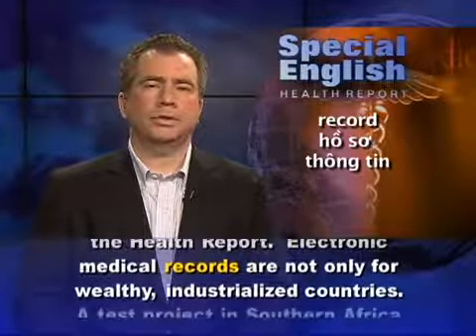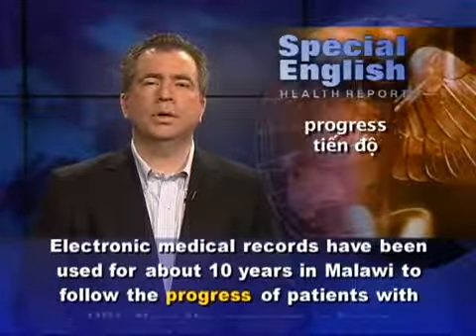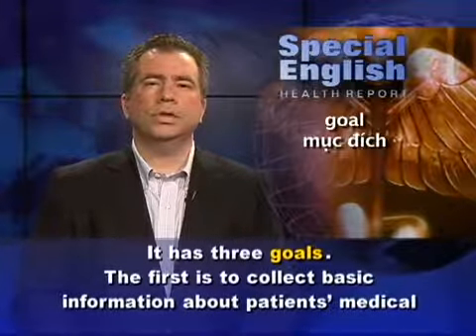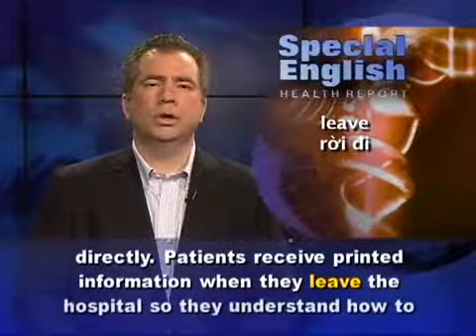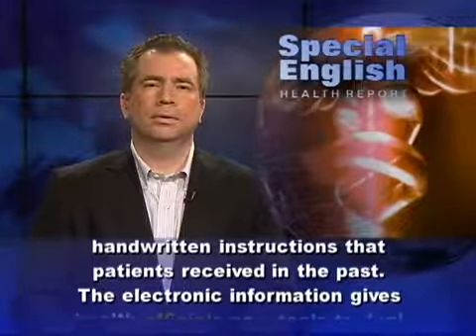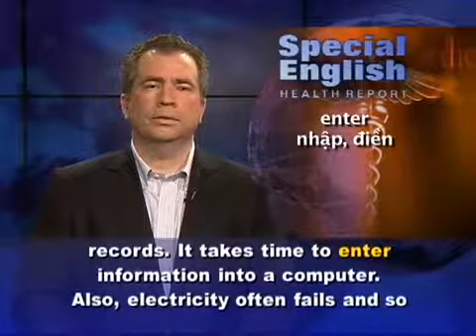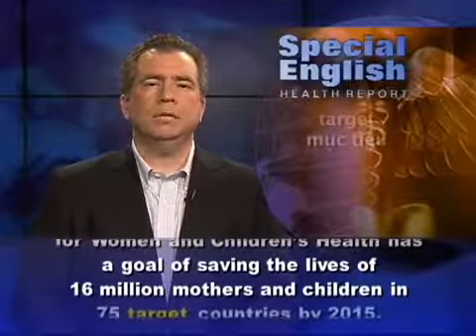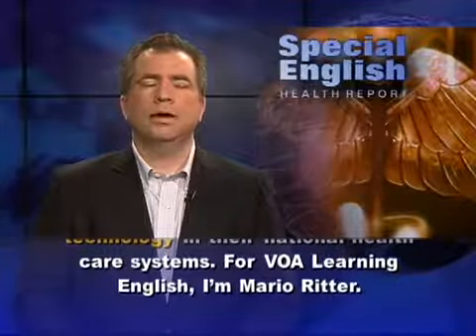E health Malawi